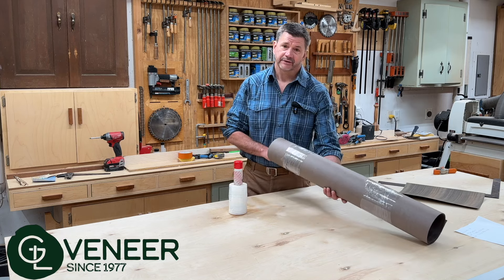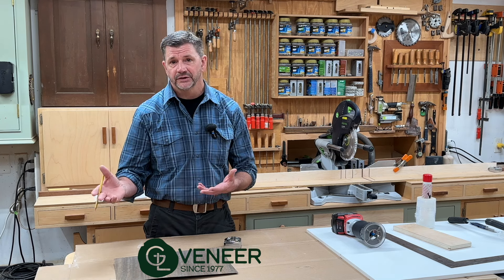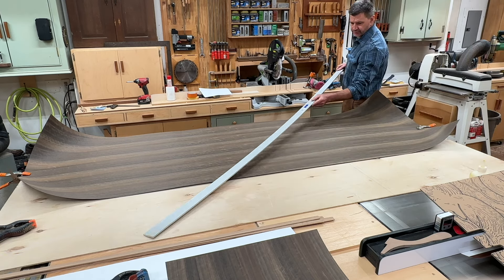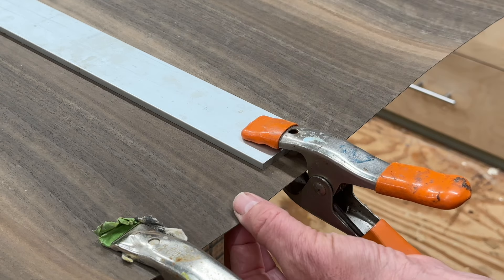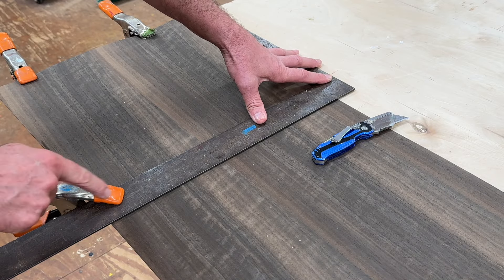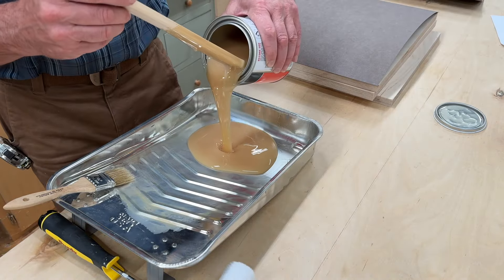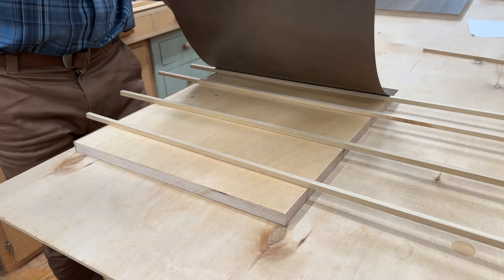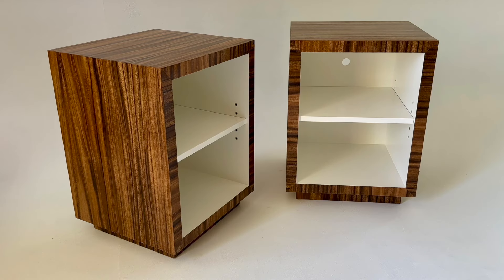How to Work with Wood Veneer - Tools Tips and Techniques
If you love Mid Century modern furniture, you’re going to love working with veneer. Here are a few tools and techniques that will help you get started.